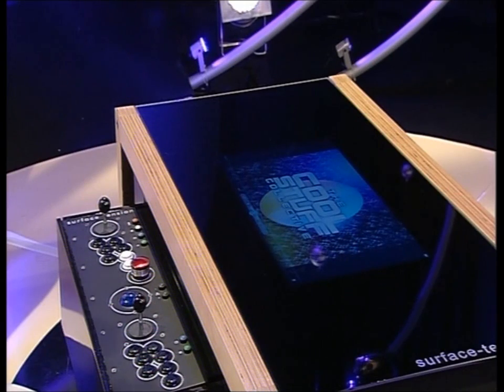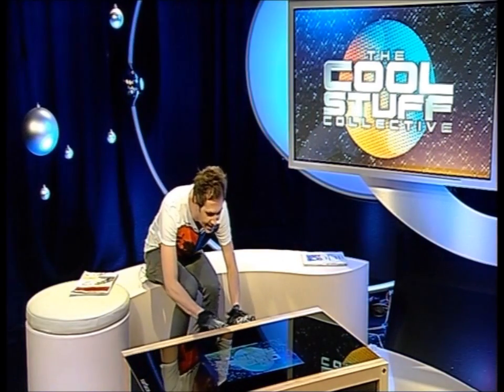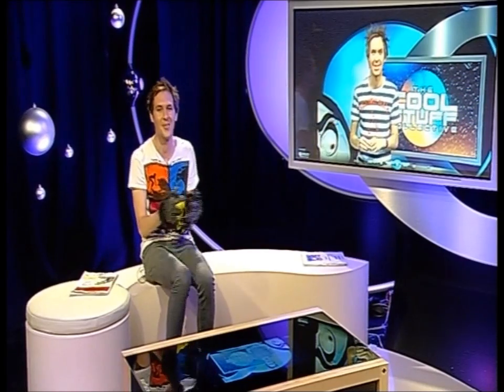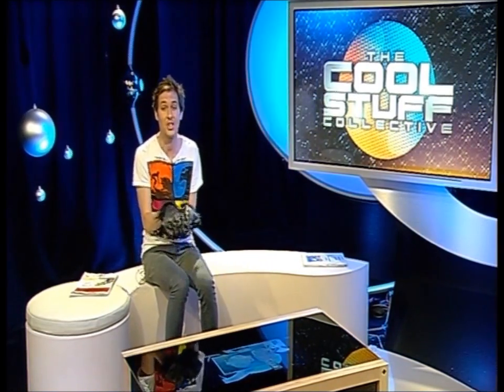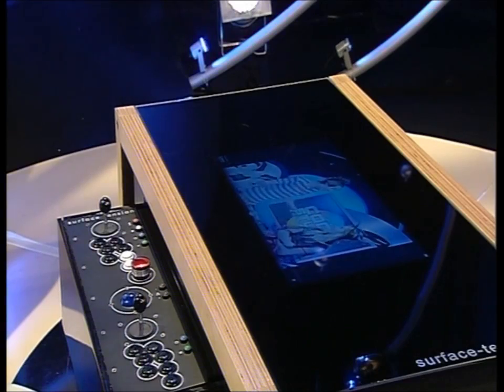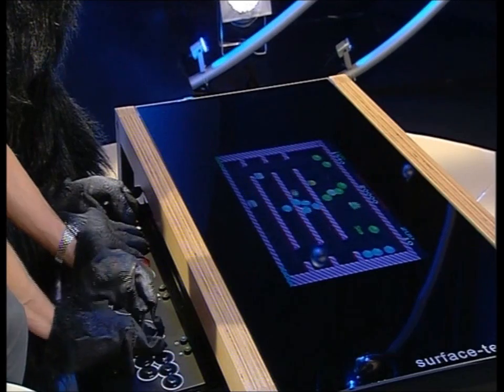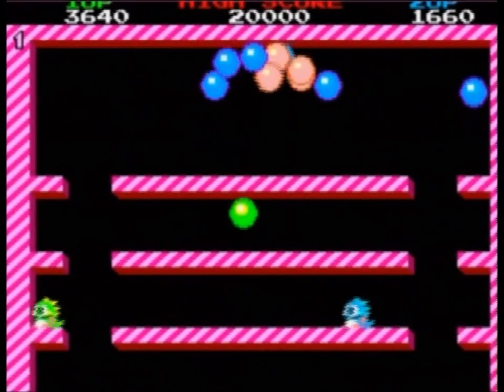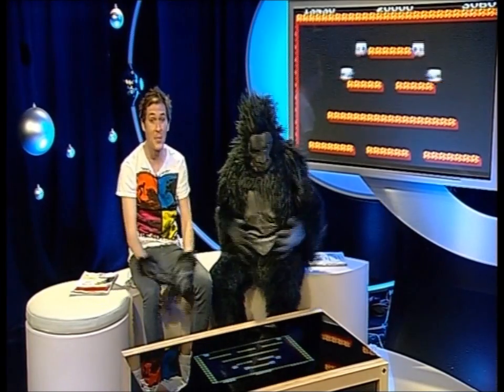surface tension on The Cool Stuff Collective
This is an extract from the show The Cool Stuff Collective, which aired early December 2010. Filmed in MTV studios, Camden.